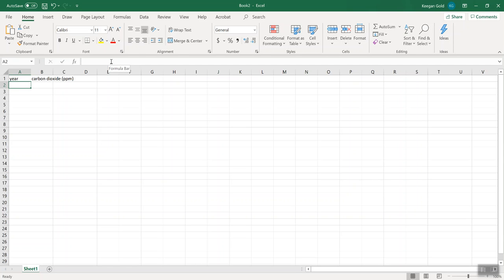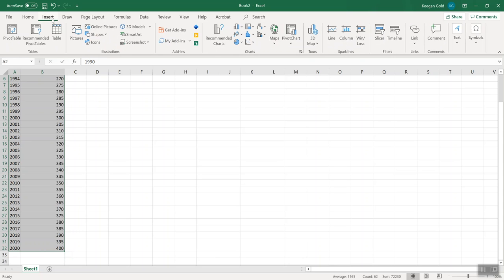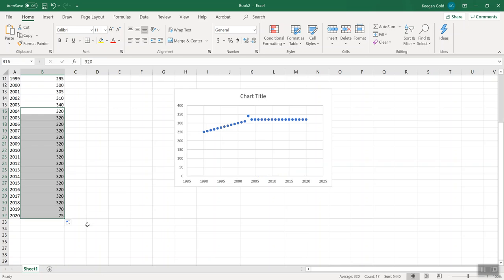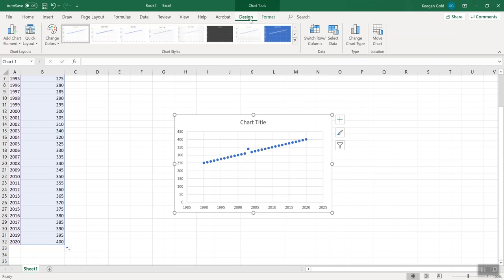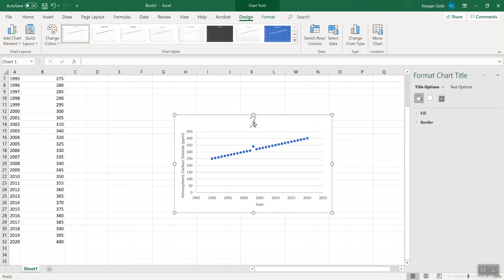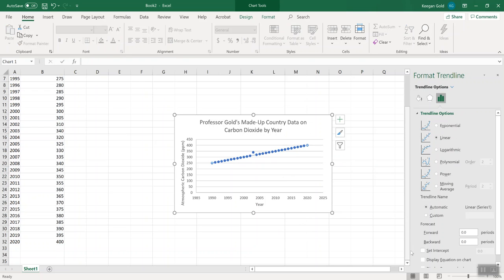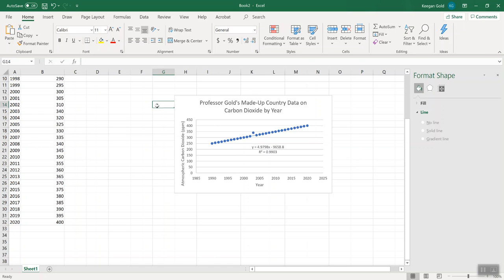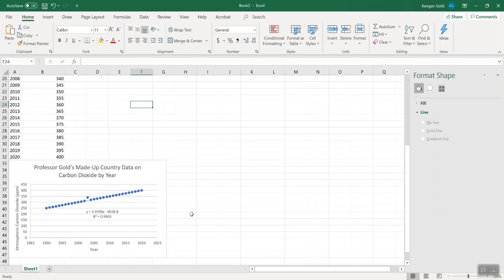Using Excel to Make a Scatter Plot